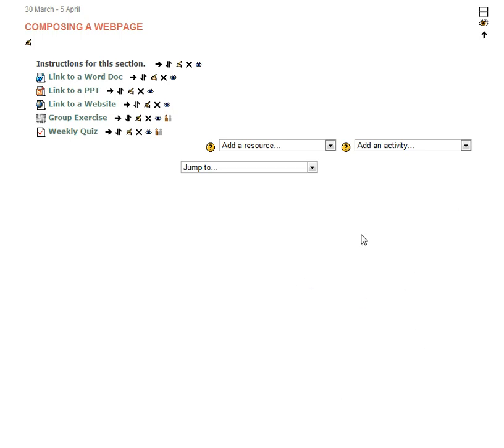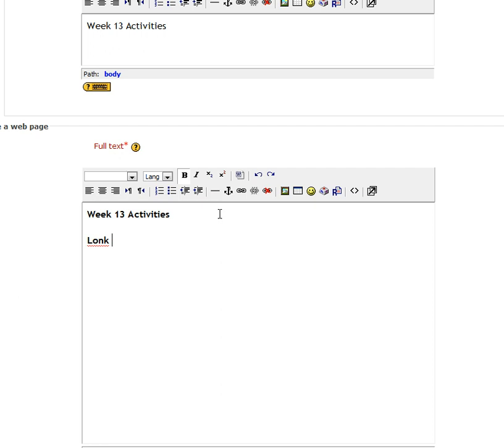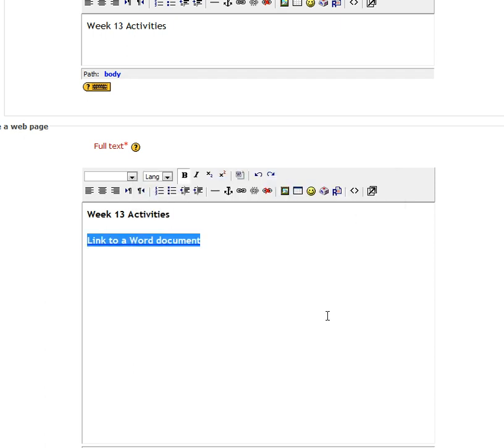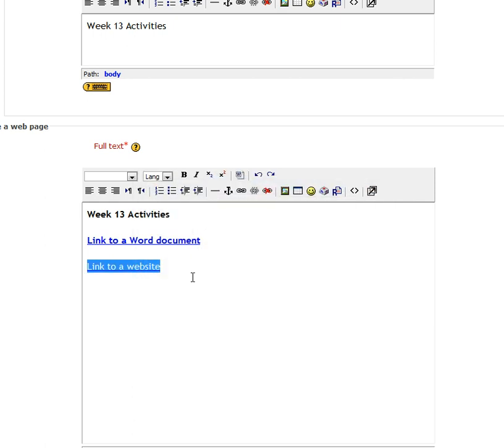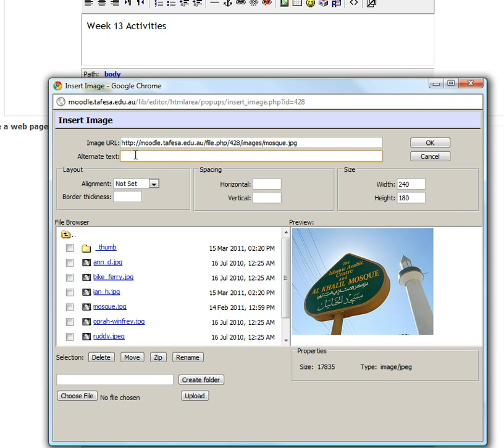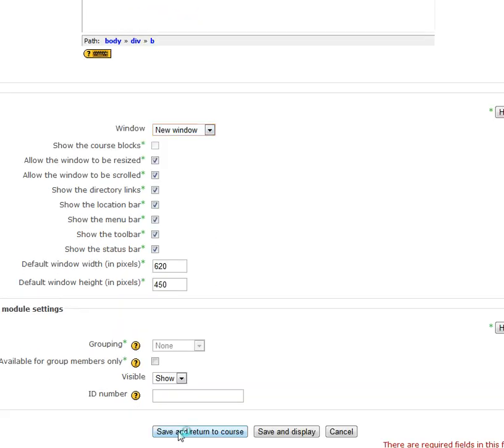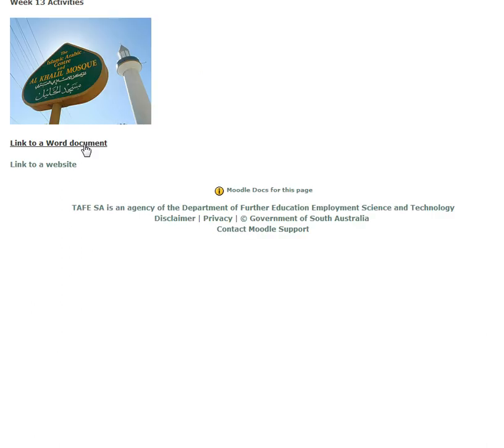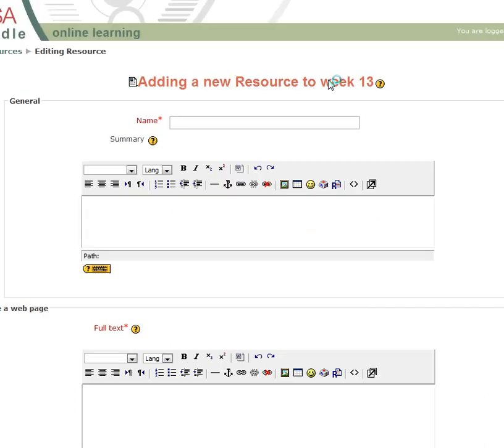Using Moodle's Compose a Webage Feature